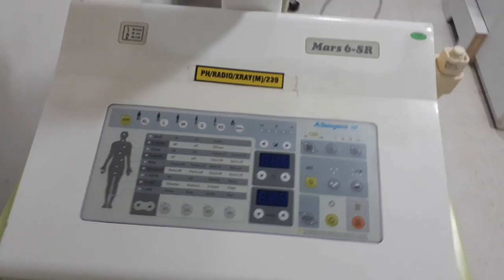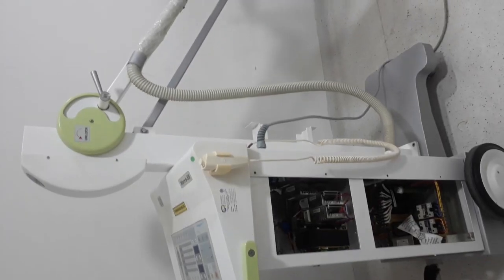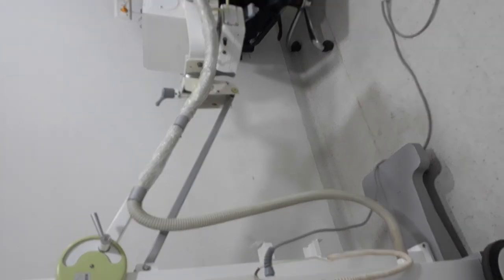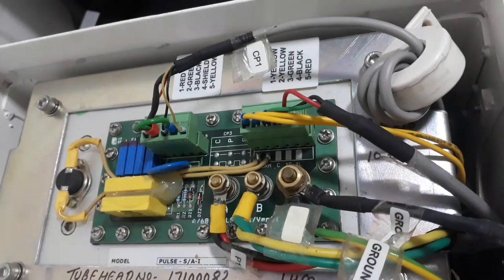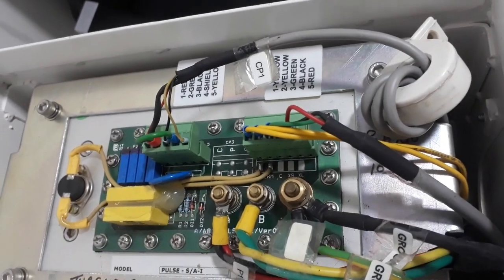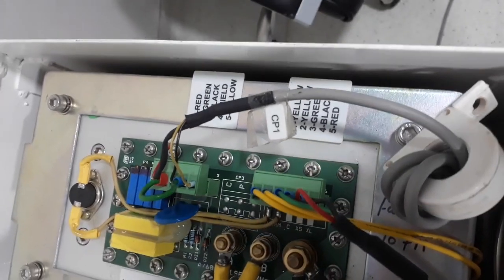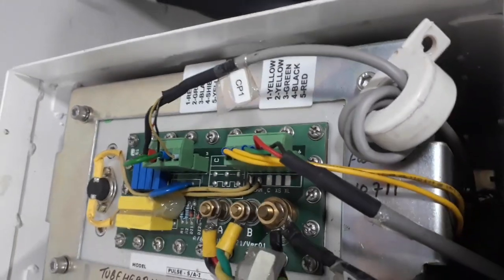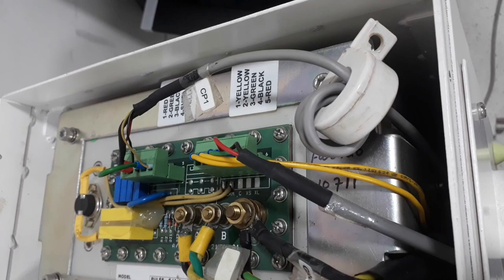"Mastering the Components of an HF X-Ray Machine: An In-Depth Overview".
In this video, we will take a detailed look at the components that make up a high-frequency (HF) X-ray machine. HF X-ray machines are a type of digital X-ray system that use high-frequency current to produce high-quality diagnostic images with lower radiation doses.
First, we will examine the X-ray tube, which is the primary component responsible for producing X-rays. The tube contains a cathode and ananode, which generate and focus the electron beam that produces the X-rays. We will discuss the different types of X-ray tubes and their various features.
Next, we will look at the high-frequency generator, which is the component that produces the high-frequency current that powers the X-ray tube. The generator controls the voltage, current, and timing of the X-
ray exposure, and is essential for producing high-quality images with minimal radiation exposure.
We will also examine the X-ray collimator, which is a device that restricts the size and shape of the X-ray beam to the desired area. The collimator helps reduce radiation exposure to the patient and improves image quality.
Other important components of an HF X-ray machine include the image receptor, which captures the X-ray image and converts it into a digital format, and the control panel, which allows the operator to select exposure parameters and control the X-ray machine.
Finally, we will discuss the importance of proper maintenance and safety procedures for HF X-ray machines, including regular cleaning and calibration, and proper use of personal protective equipment.
With this comprehensive overview of the components of an HF X-ray machine, viewers will gain a better understanding of how these machines work and how they can be used safely and effectively in a variety of medical imaging applications.